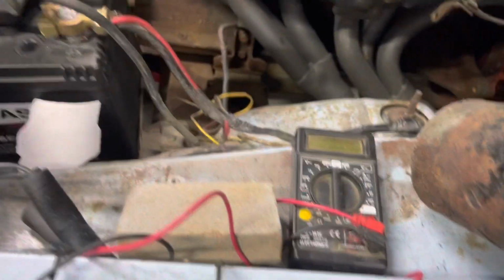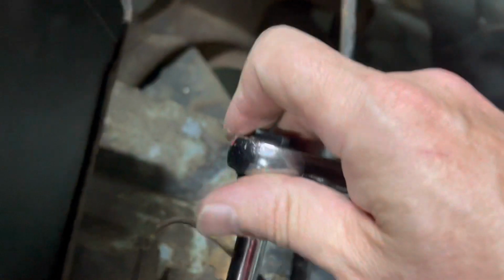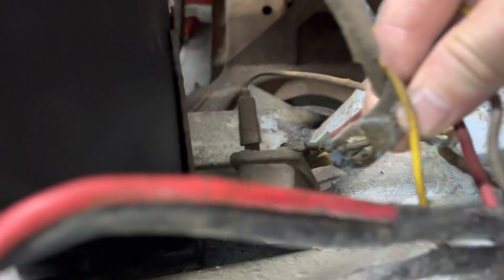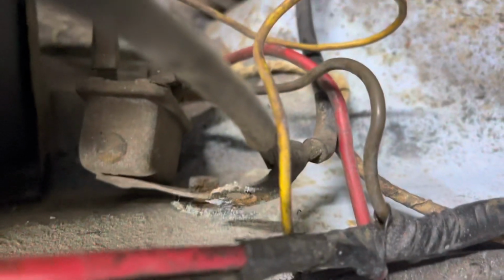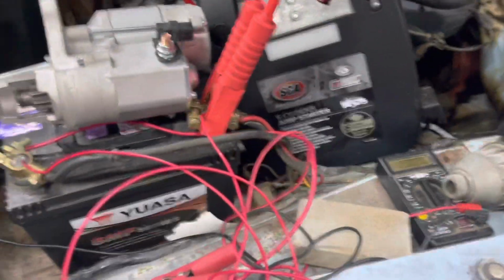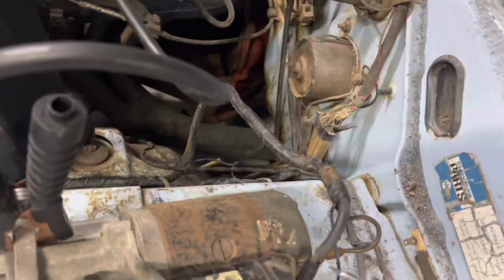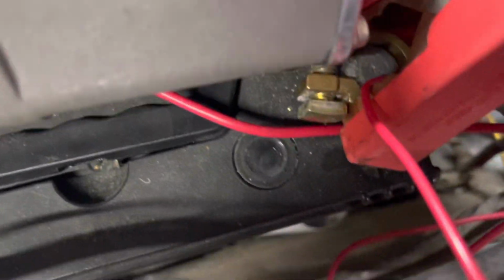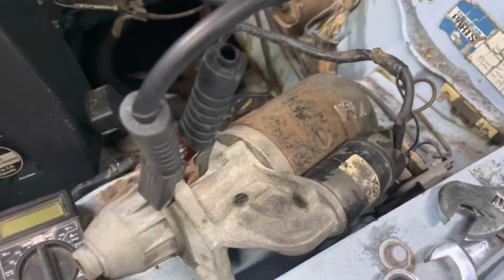VH Valiant Charger Starter Stuff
Still looking at ignition